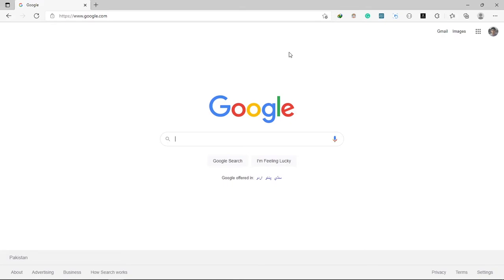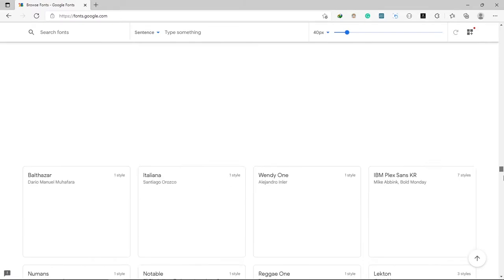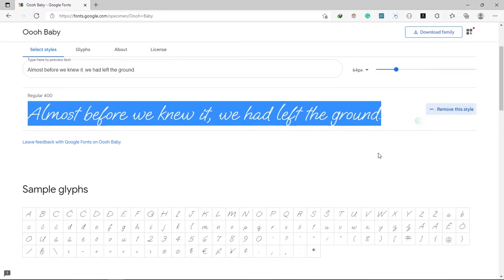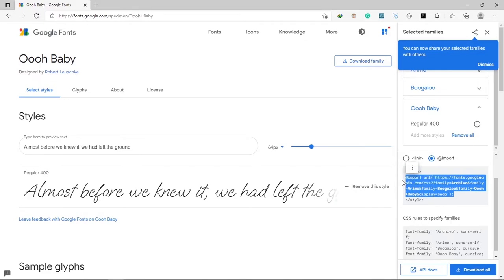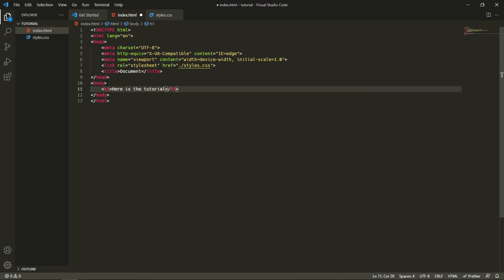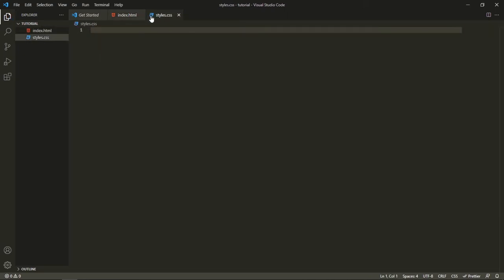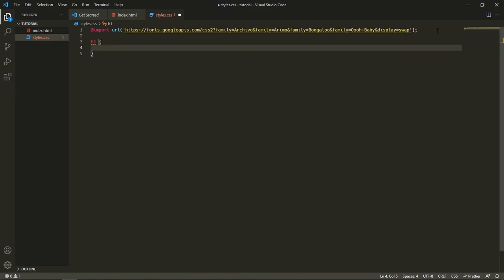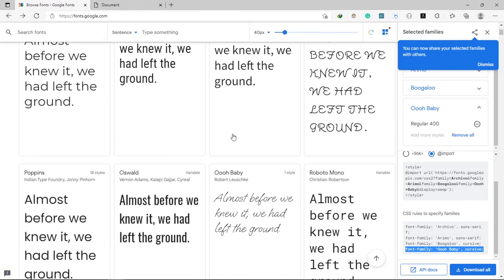How to Use Google Fonts in Your Website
Today, We will learn how to use google fonts on your website. You will get to know how to import or link google fonts to our website. This way you can have any google font you like on your website with just an import or link.